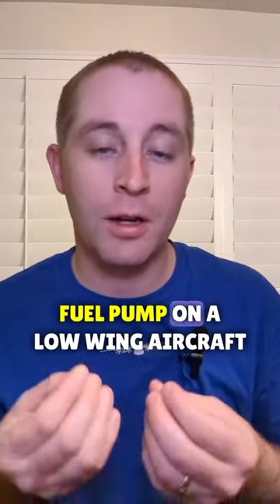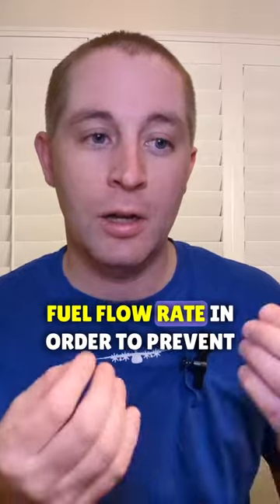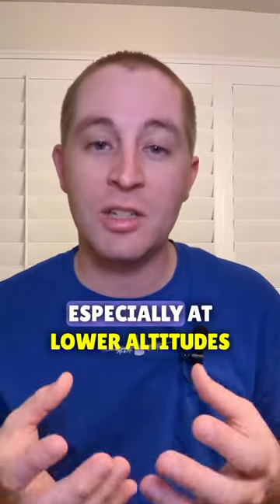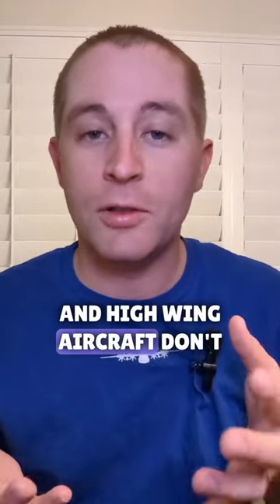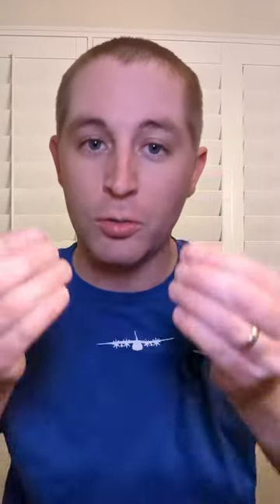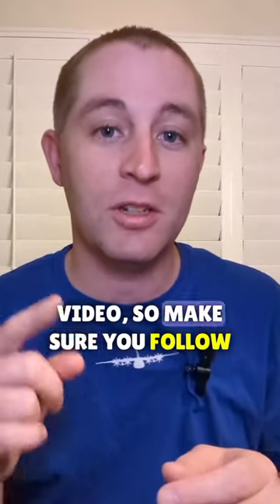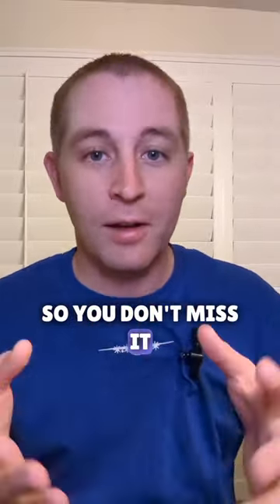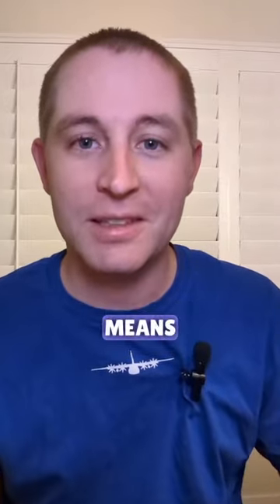What is a boost pump?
Why do we use auxiliary fuel pumps?

A standard checklist item for just about any low wing piston aircraft is ensuring the auxiliary (electric) fuel pump is on takeoff, landing, and other low altitude flight.

This is meant to prevent fuel vapor lock due to low fuel flow in these scenarios. High wing aircraft don’t have this issue because the gravity fed fuel system maintains an adequate fuel flow rate to prevent vapor lock.

We’ll be sure to discuss vapor lock in-depth in another video!